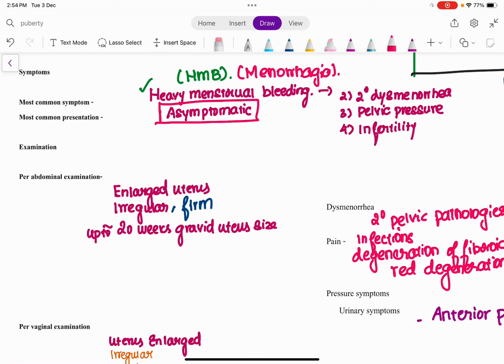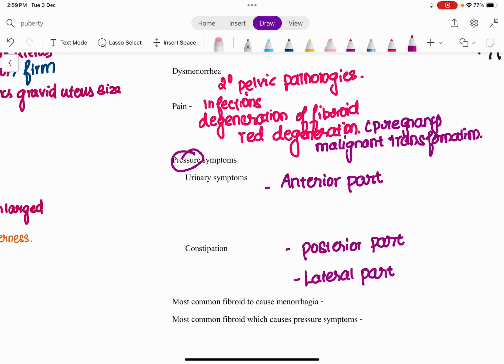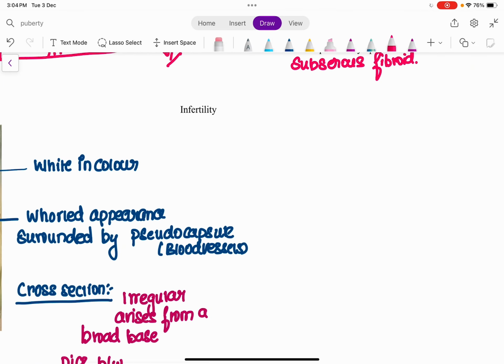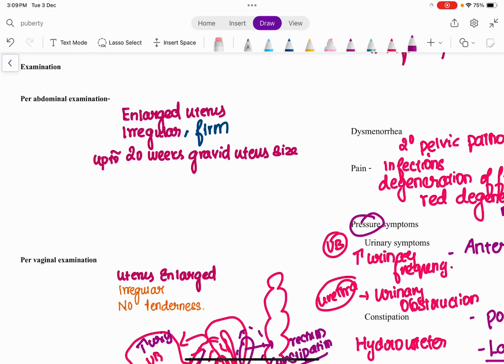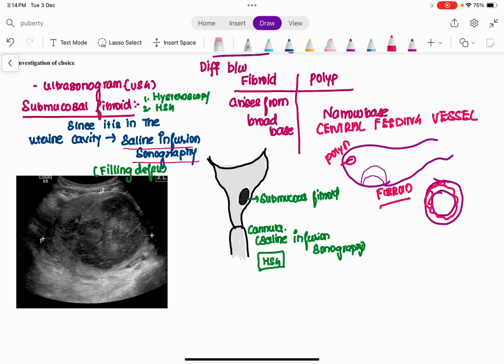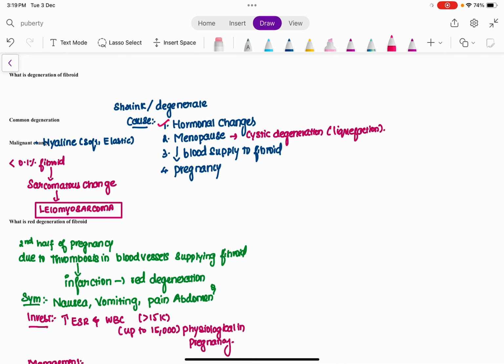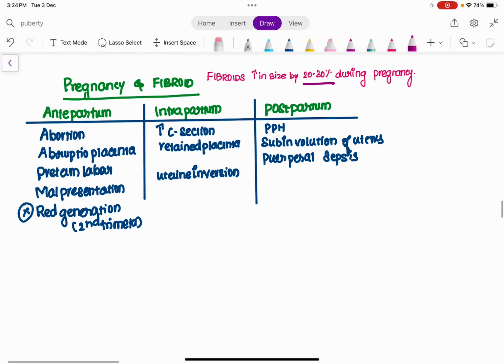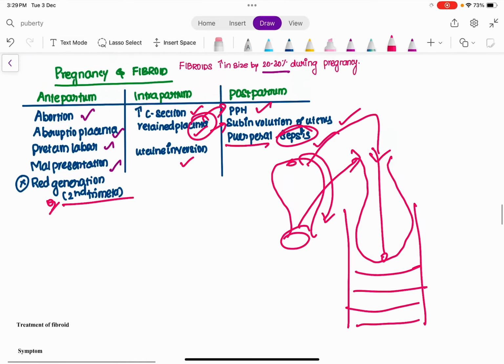Gynecology- 41. Fibroid - Symptoms, features & investigations | Part II | Mackler